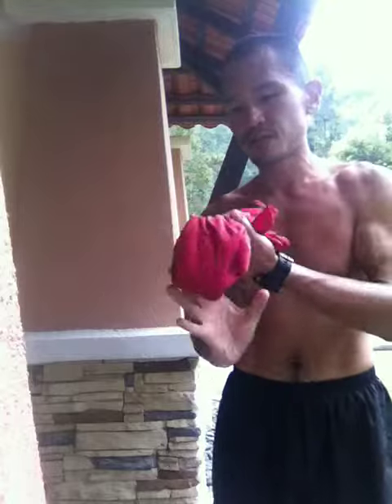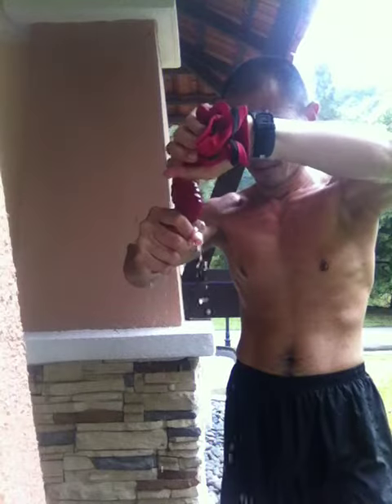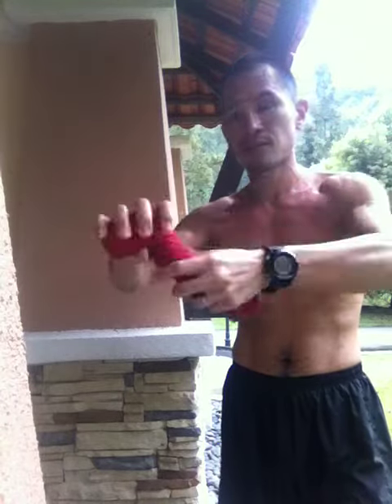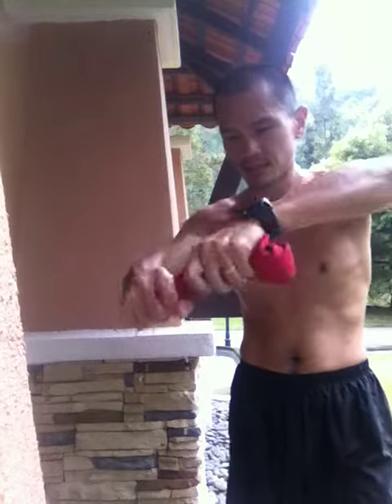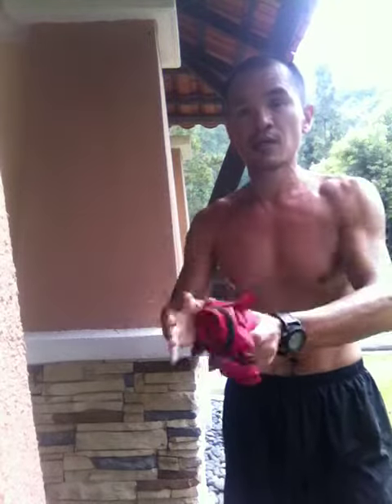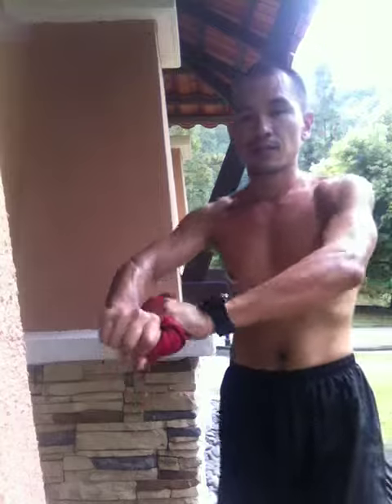2ndSkin : Offroad Triathlon In Vaporlite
Awesome sweat wicking and cooling material from 2ndSkin Asia.

The new Vaporlite is as good, if not better than the old version seen in Legend and Ultra Beyond 42.